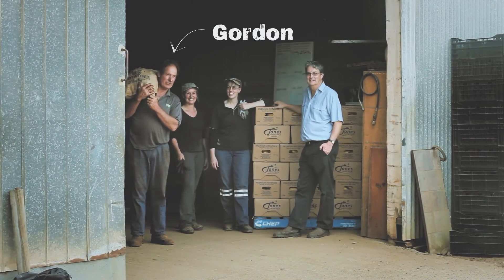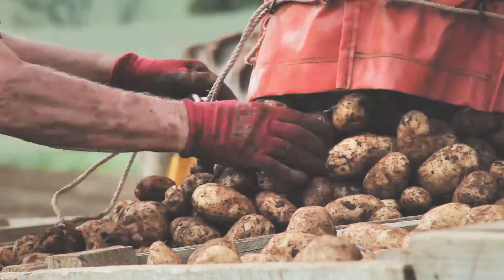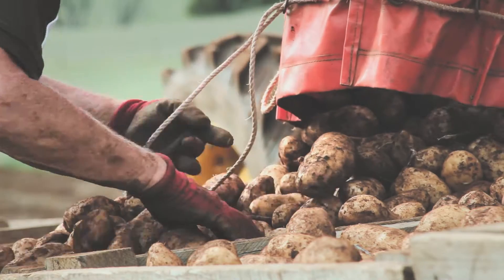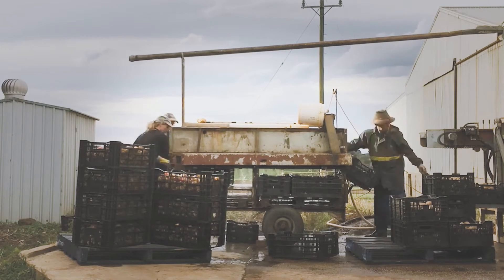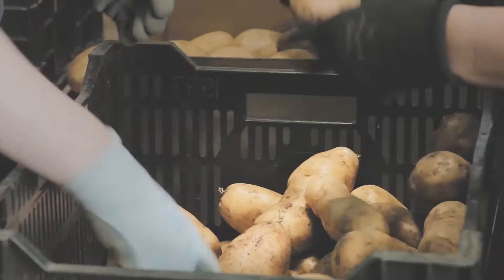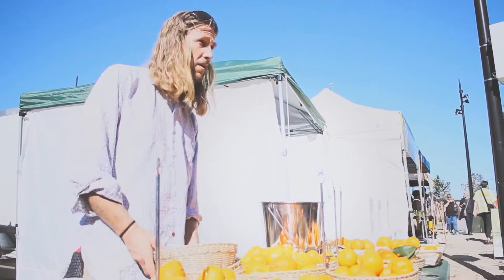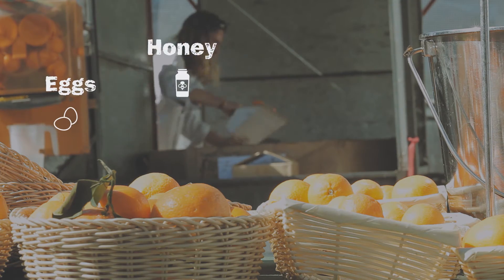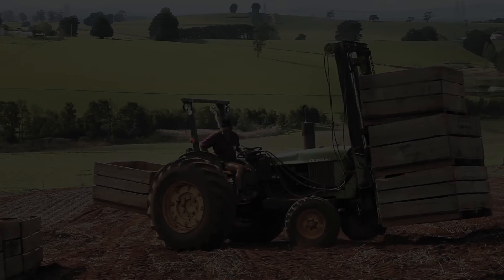Behind the counter - Jones' Potatoes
Come and meet Gordon and the team behind Jones Potatoes! Freshly dug spuds from Gippsland soil, direct from Gordon the farmer to you at one of our many accredited farmers' markets across Melbourne.

Directed and edited by: Cecille Demant, Laura Flack & Signe Jacobsen